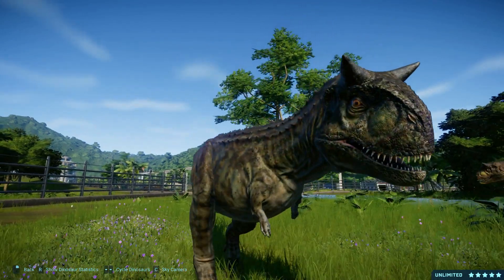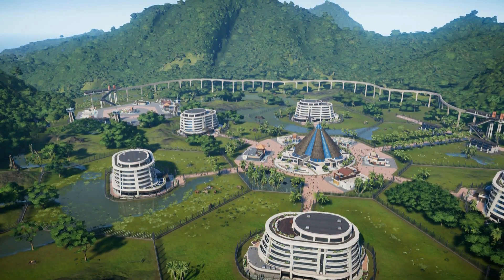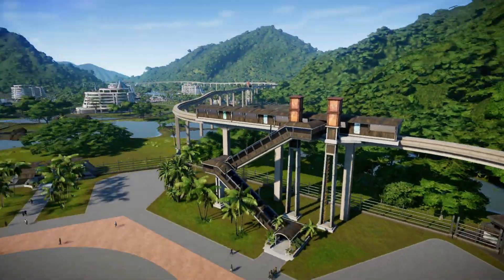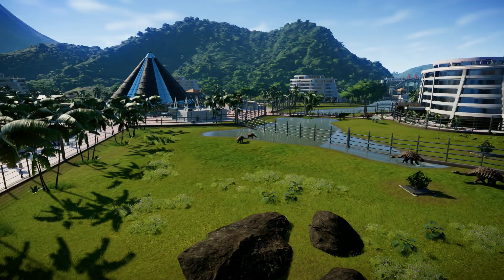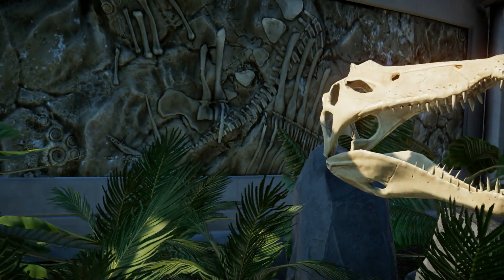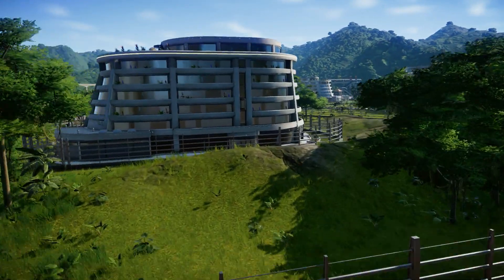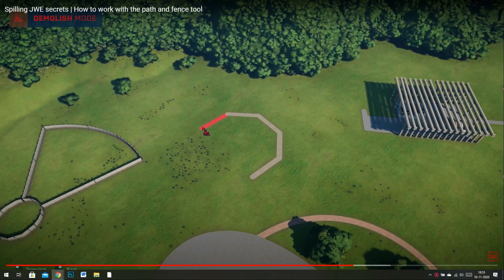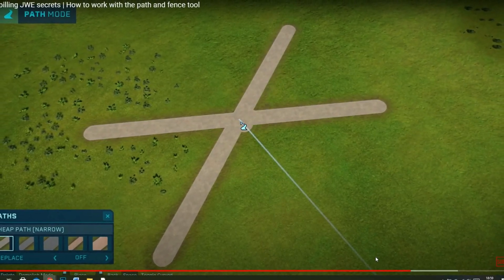Sure, dinosaurs are cool BUT GEOMETRY | Jurassic World Evolution TOUR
A dinosaur park made out of hexagons in Jurassic World Evolution. Including tutorial.